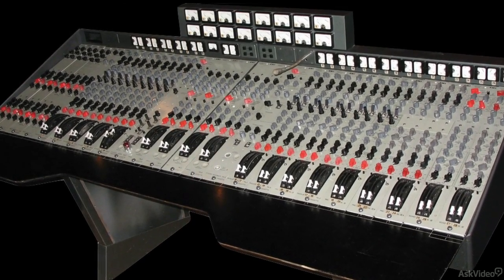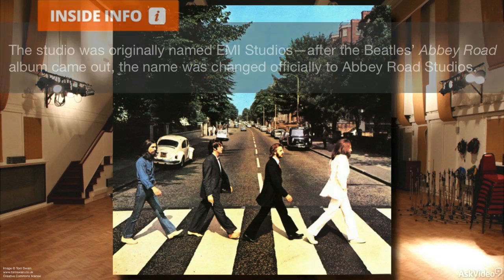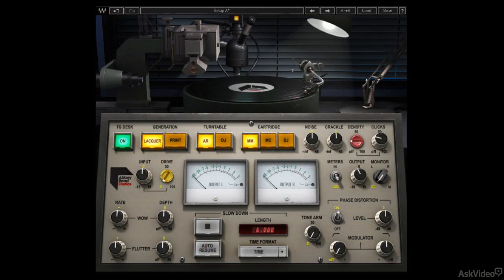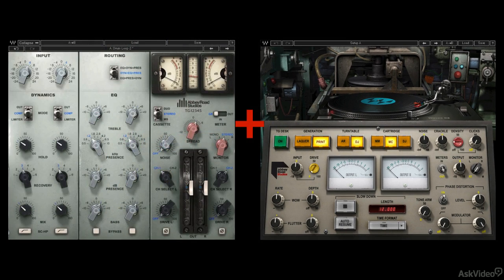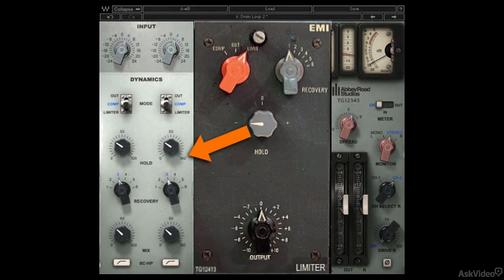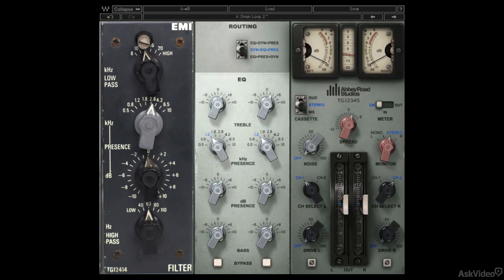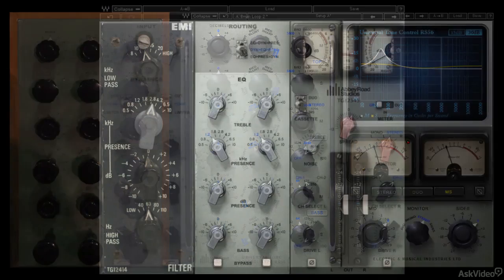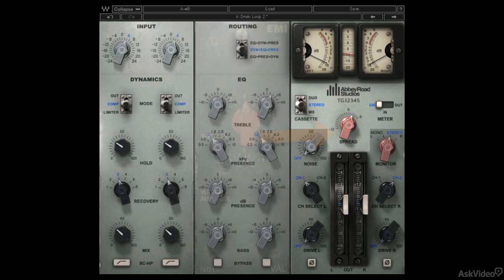Waves 202: Abbey Road Mastering Collection - 4. TG-Series Consoles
Waves 202: Abbey Road Mastering Collection by Joe Albano
Video 4 of 14 for Waves 202: Abbey Road Mastering Collection

Abbey Road is known for quality recording in all genres of music. But did you know that their mastering suites are equally renowned? They are, and in this course engineer/producer Joe Albano delivers both a lesson in classic vinyl mastering processes and a complete exploration of the amazing Waves TG12345 and Vinyl audio emulation plugins.

Joes in-depth explanations of the actual equipment used (consoles, lathes, turntables and cartridges) combined with his detailed breakdown of the Waves plugins gives you a complete understanding of the WHOLE process. This, in turn, makes you both a better producer and mastering engineer. We guarantee it!

So, learn about classic mastering techniques and the Waves Abbey Road plugins (TG12335 & Vinyl) in this intensive 14-tutorial course taught by our most knowledgeable audio instructor/trainer: Joe Albano.